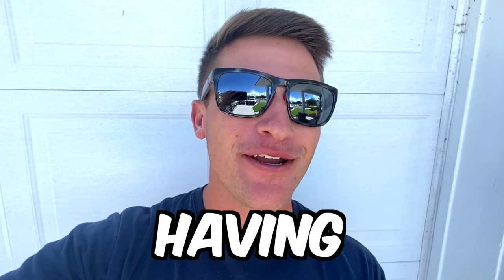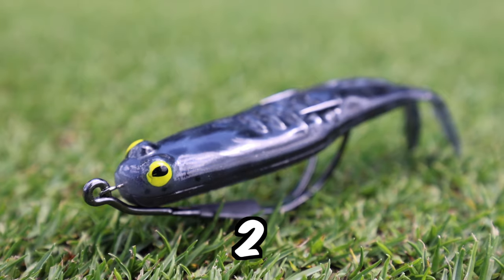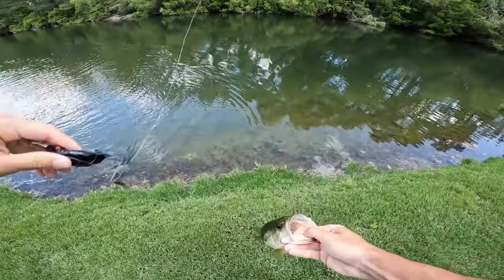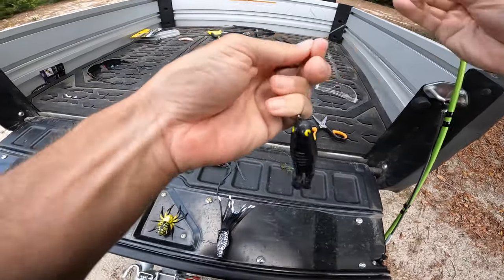1v1 Topwater Frog ONLY Fishing Tournament!!! (INSANE)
In this bass fishing video we do the 1v1 topwater frog only fishing tournament! Frog fishing is by far my favorite way to catch bass and to mix it with a fishing tournament is just a lot of fun! Do you like frog fishing? Do you like the 1v1 fishing tournaments? Let me know if you like these bass fishing videos / frog fishing videos. Also leave your feedback on the topwater fishing videos / tournament fishing videos. Now lets go run this 1v1 topwater frog fishing tournament and see who wins!